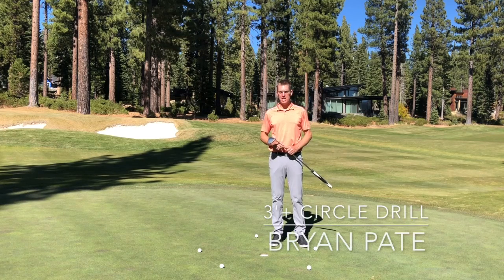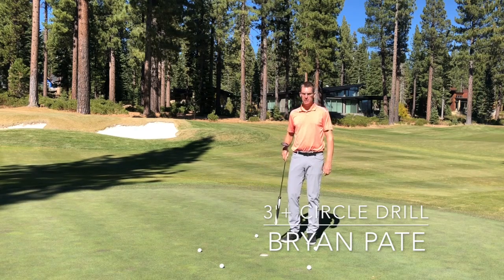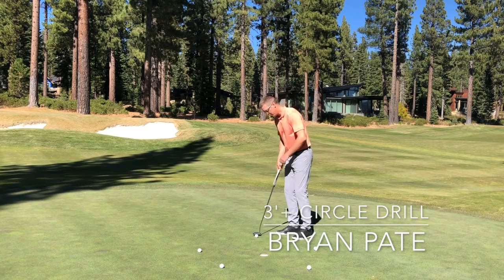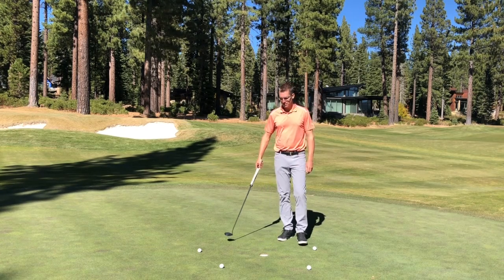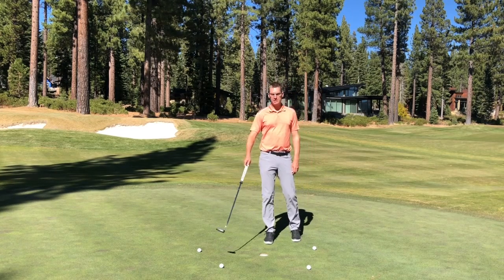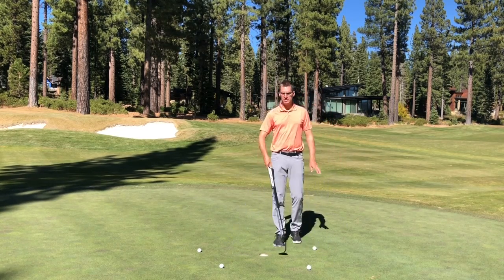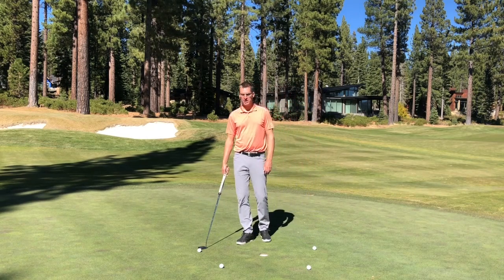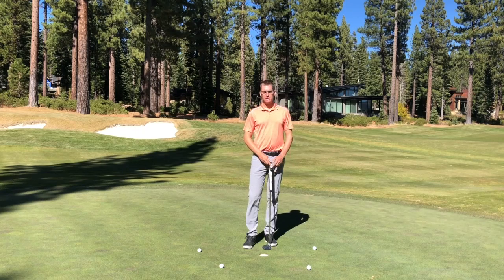Putting Circle Drill / Game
Working on converting those great lag putts.  Start at 3' and make 10 out of 10.  If that is easy move further back or to a hole that has more slope.